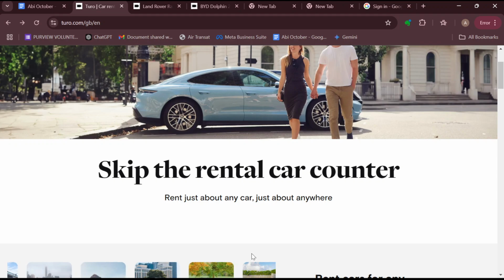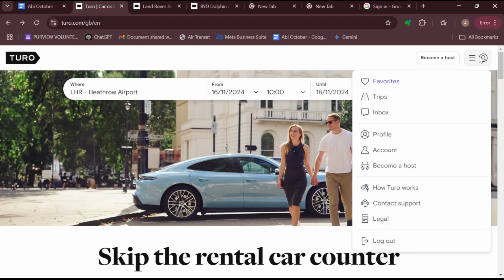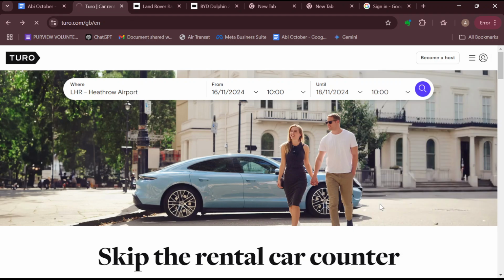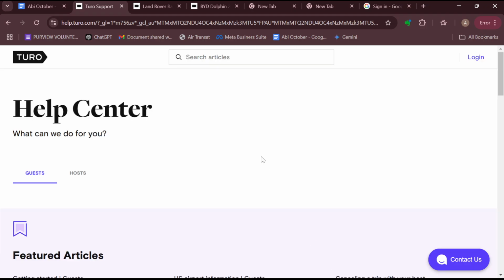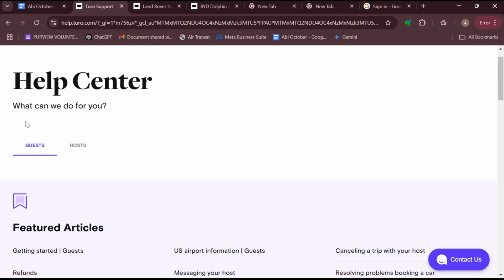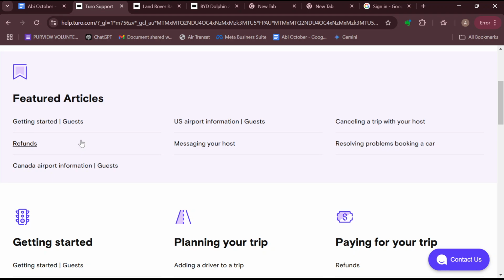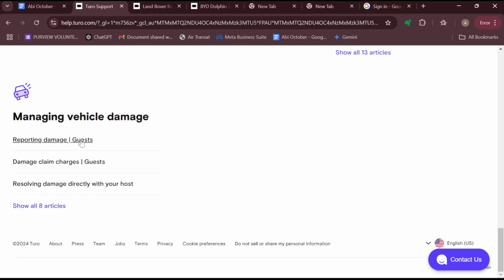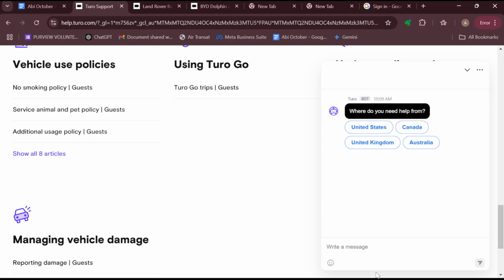How To Contact Turo Support (Quick Tutorial)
In this video I will show you How To Contact Turo Support. It would be good if you watch the video until the end so that you don't miss important steps.